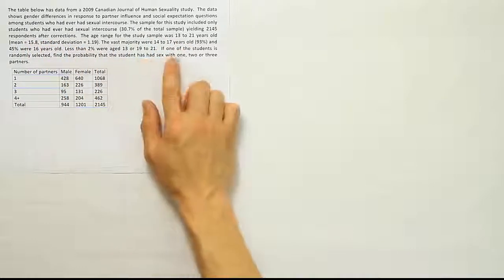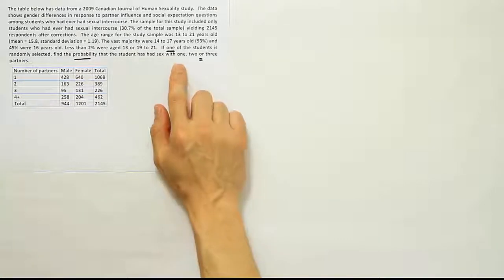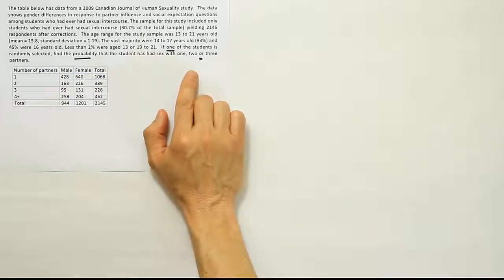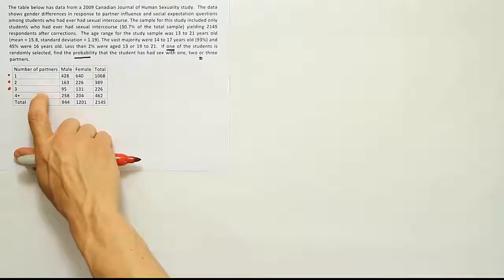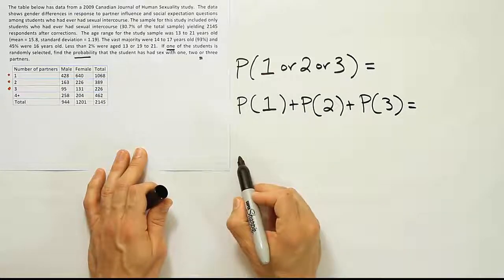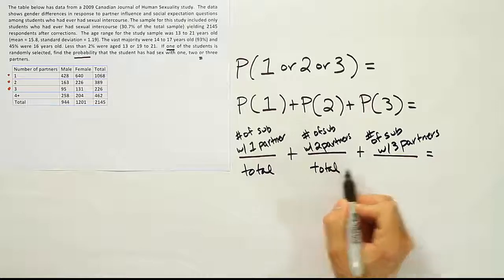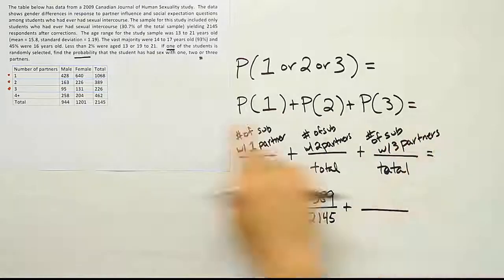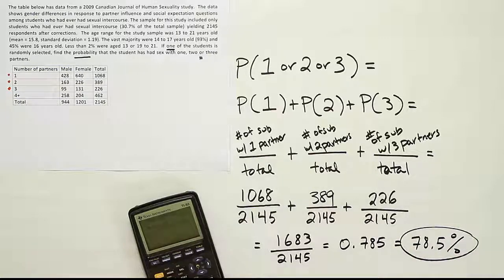Another example featuring mutually exclusive events and addition rule of probability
In this video, we find a probability using the addition rule of probability when two events A and B are mutually exclusive.